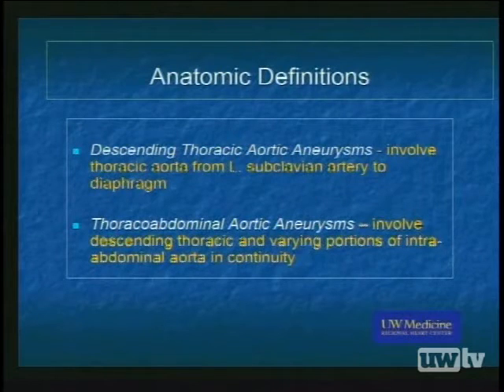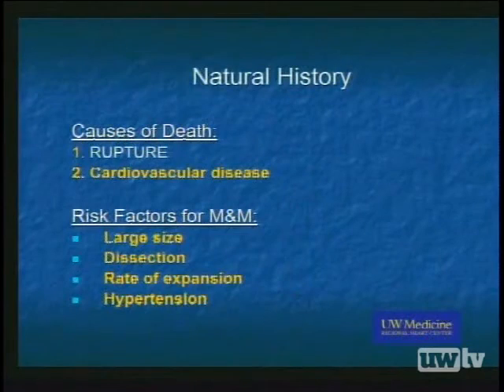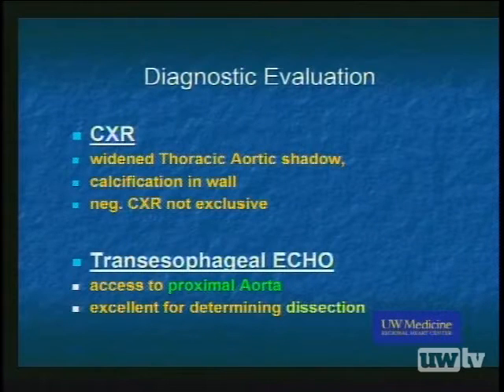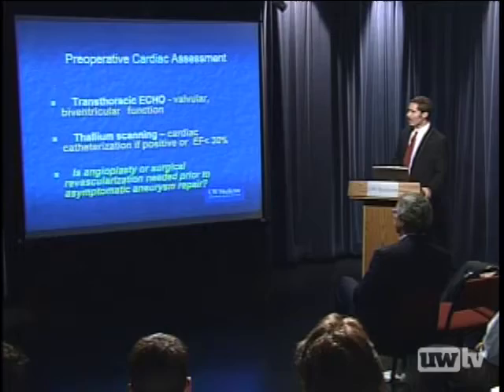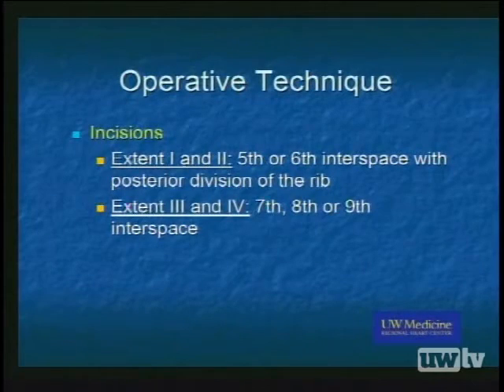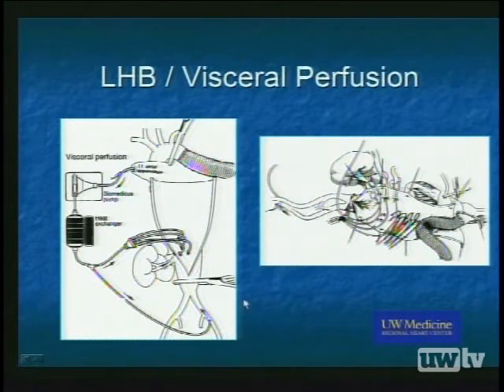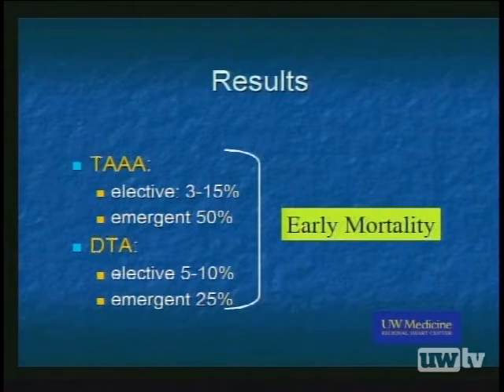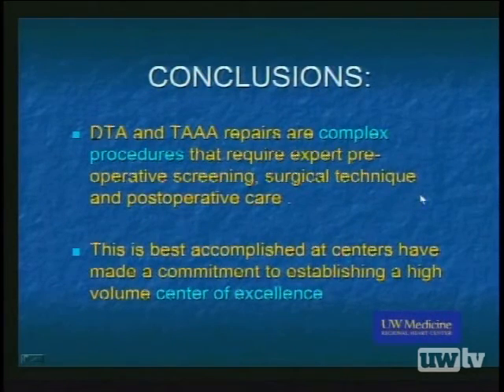Archive: Descending Thoracic and Thoracoabdominal Aortic Aneurysm Repair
This program describes the minimally-invasive technique that repairs an aortic aneurysm, a condition where the aortic artery is weakened, causing it to expand like an over-inflated balloon and risk rupture and internal bleeding.

Richard Page, MD, Robert A. Bruce professor of Medicine and Head of the Division of Cardiology

Michael S. Mulligan, director, Minimally Invasive Thoracic Surgery, University of Washington Medical Center

7/6/2006